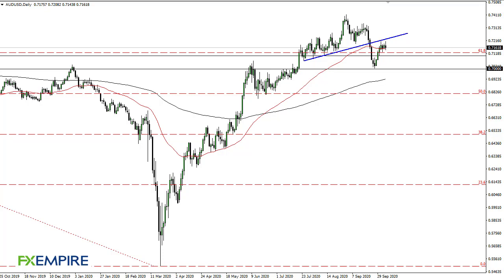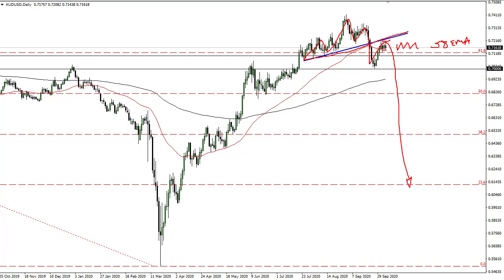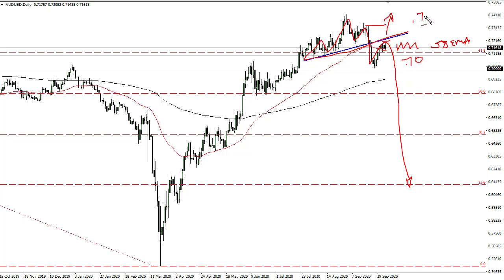AUD/USD Technical Analysis for October 7, 2020 by FXEmpire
The Australian dollar went back and forth during the trading session again on Tuesday as we continue to go back and forth around the 50 day EMA. Ultimately, this is a market that is currently trying to break above a previous uptrend line.